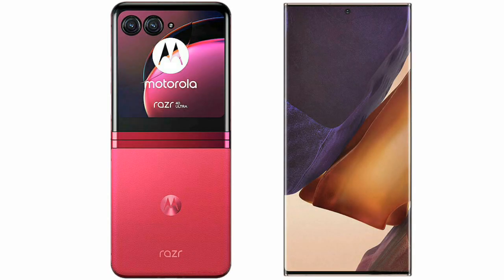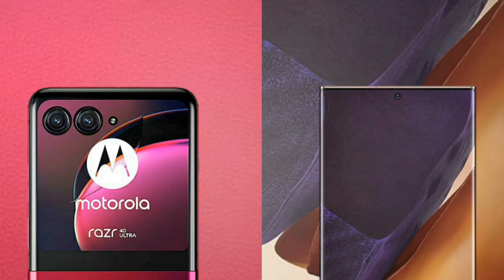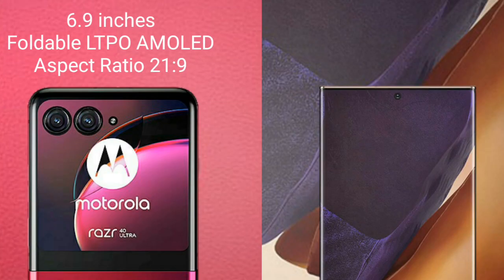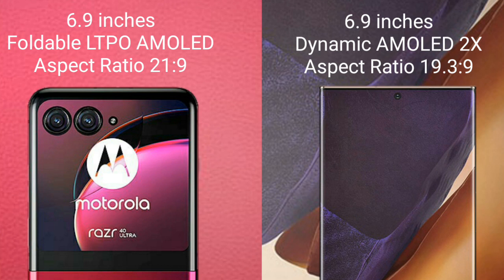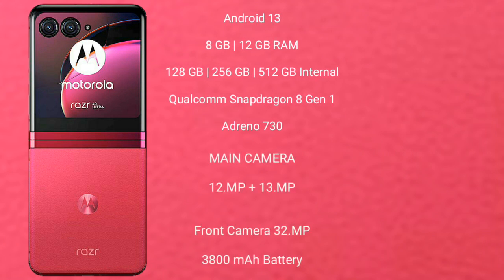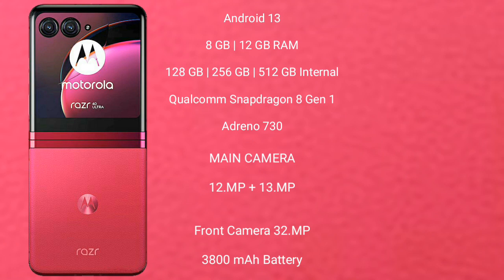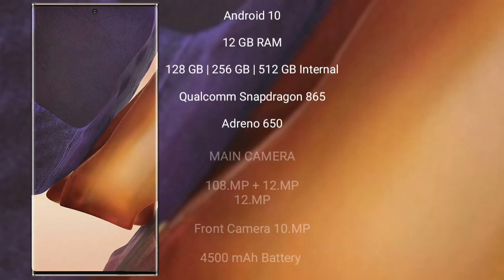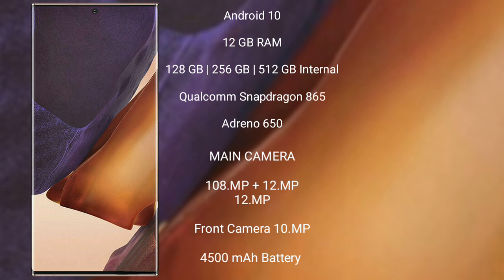Motorola Razr 40 Ultra vs Samsung Galaxy Note 20 Ultra Review & Comparison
motorola razr 40 ultra vs samsung galaxy note 20 ultra
razr 40 ultra vs galaxy note 20 ultra